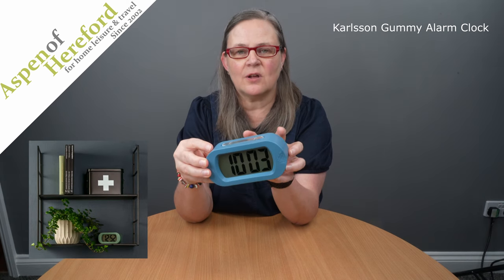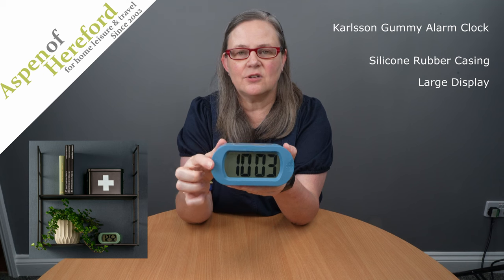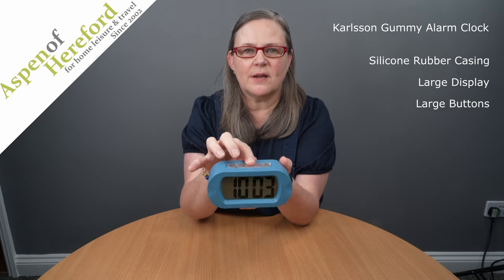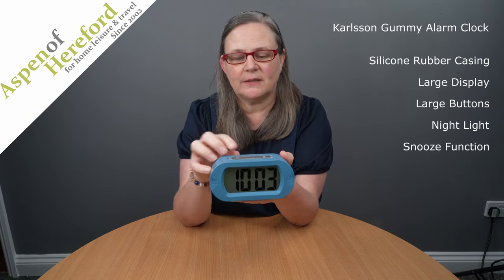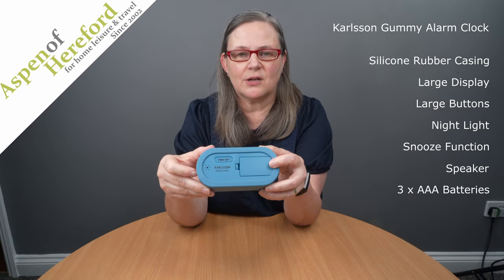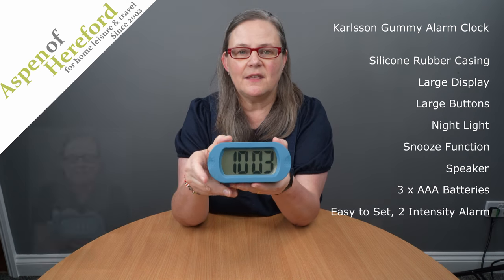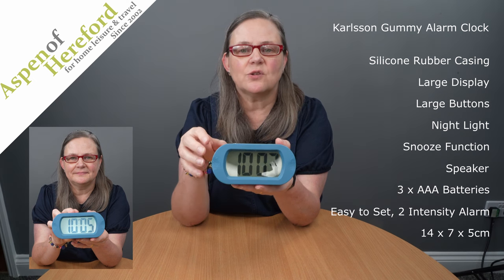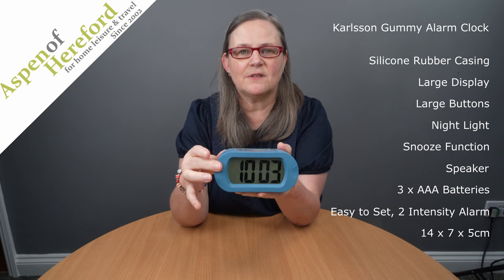Karlsson Gummy Alarm Clock - Aspen of Hereford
The ‘Gummy’ Alarm Clock from Karlsson is a design classic. Covered in silicone rubber for a soft tactile finish. The big bold display makes it easy to see, essential in the middle of the night when you do not want to put your glasses on! A fun, modern alarm clock that fits into may décor styles.